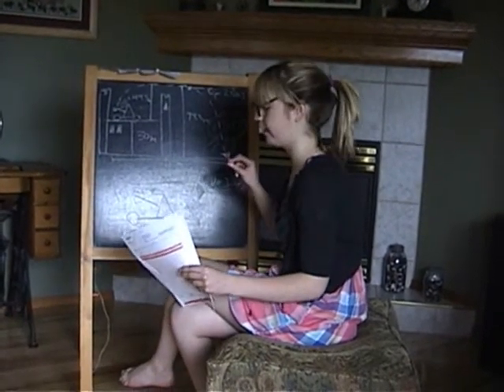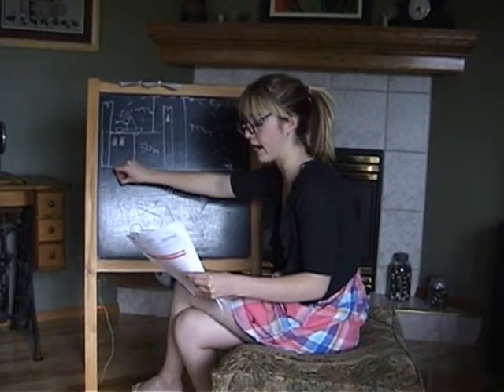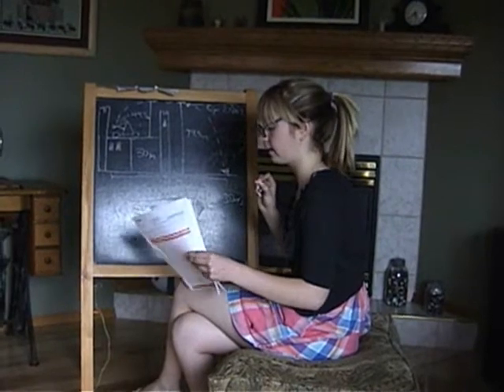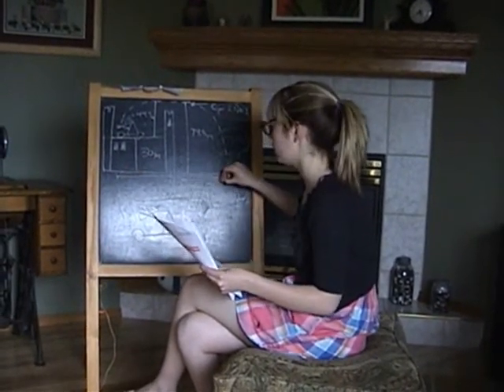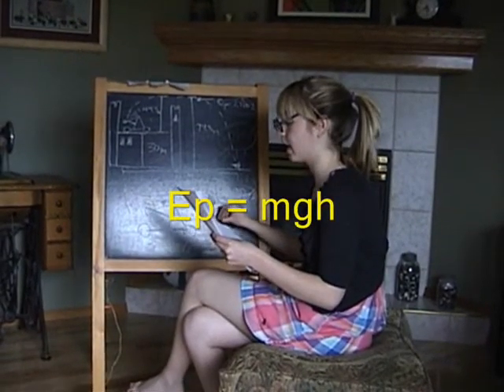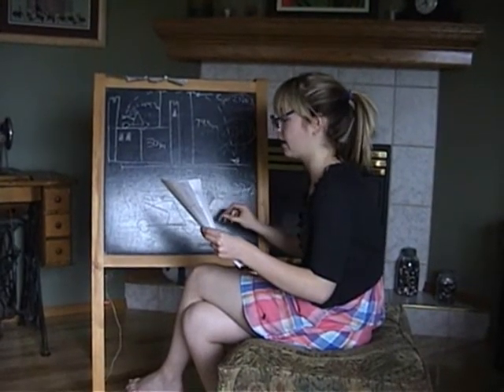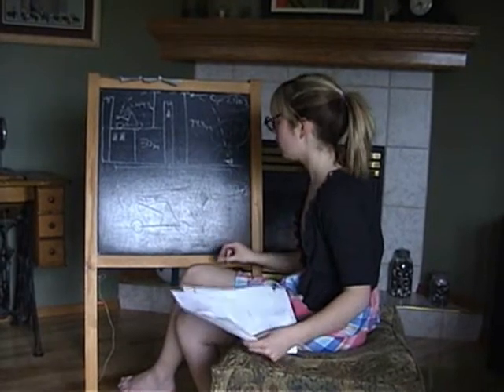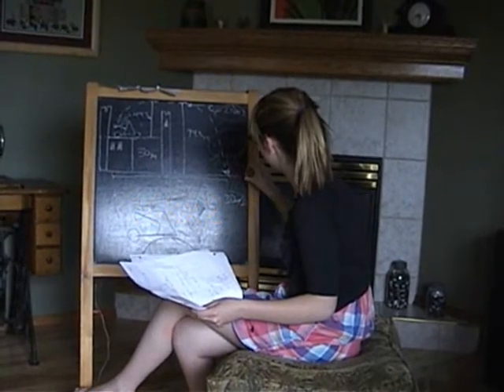Pysics 20 STS Project 2011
King Arthur Encounter's the frances newest seige weapon, the catapult.